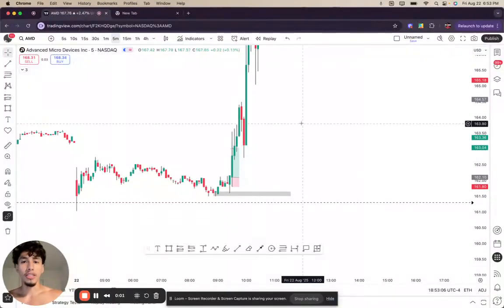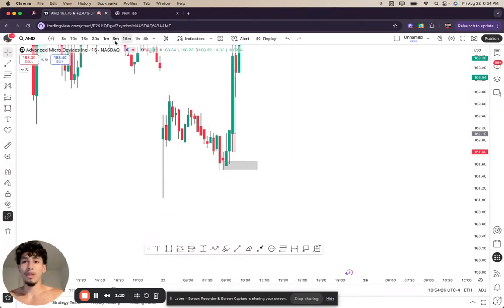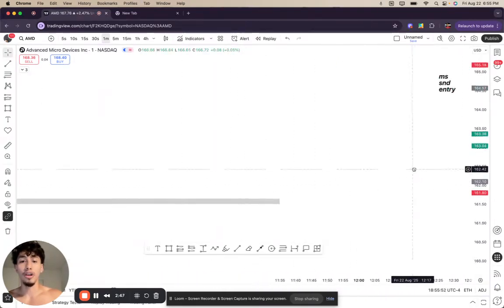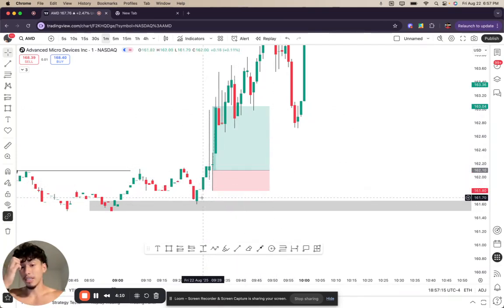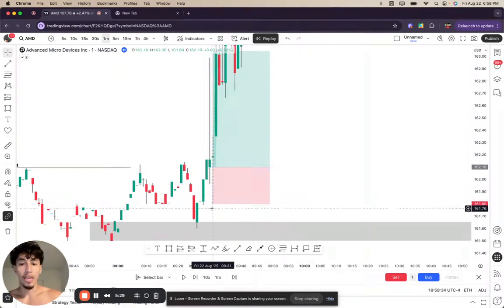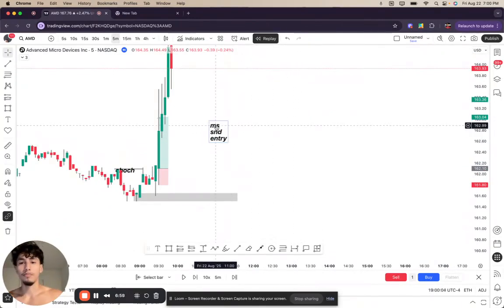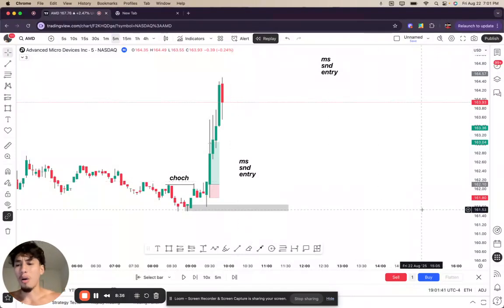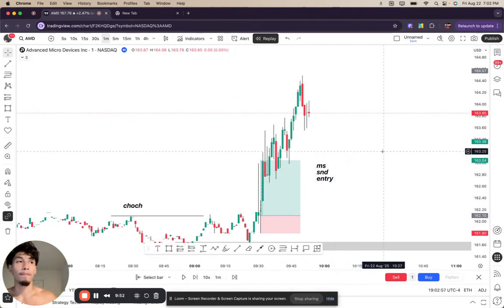$160 Trading Supply and Demand in 1 Minute